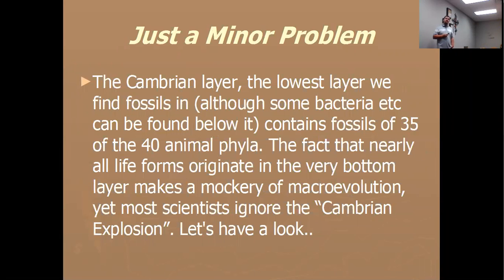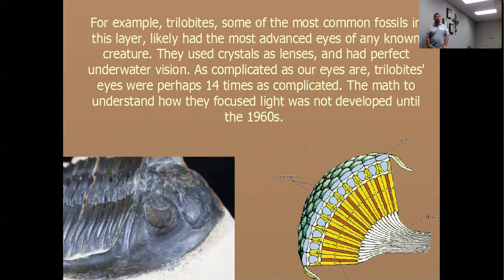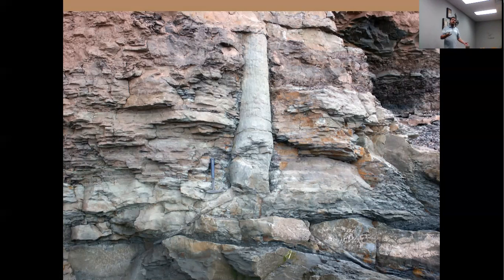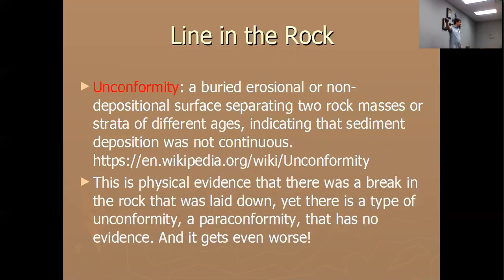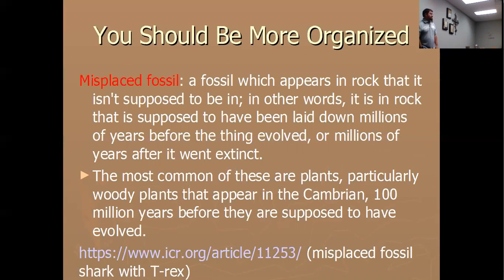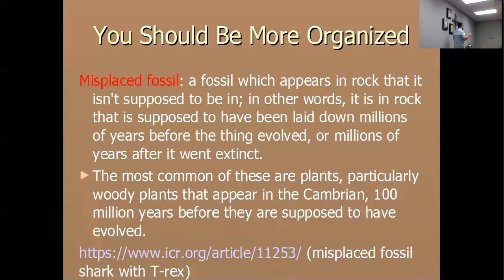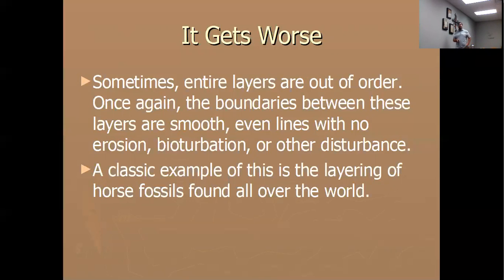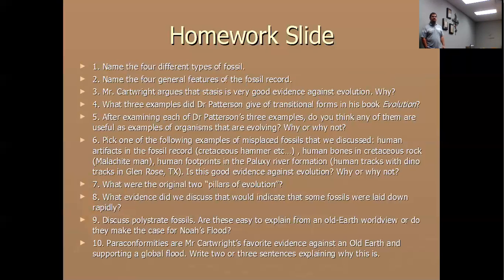Fossil Record: "Missplaced" fossils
At the start of the video of course I mean "general features of geology" no biology lol.